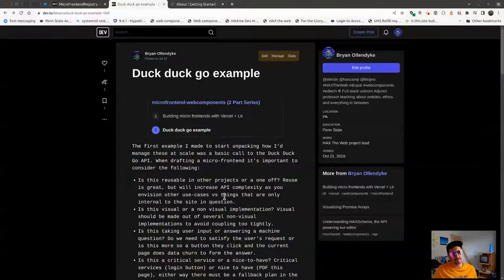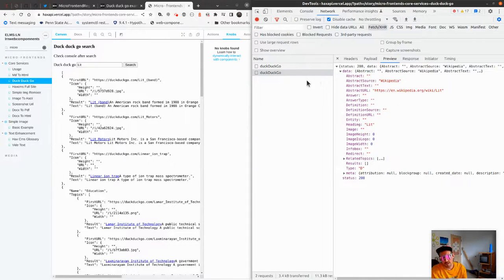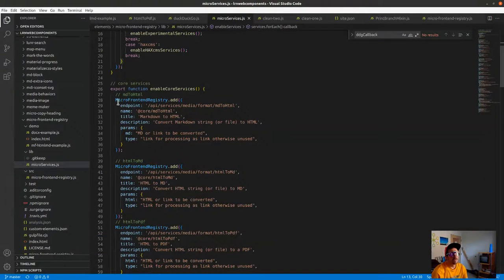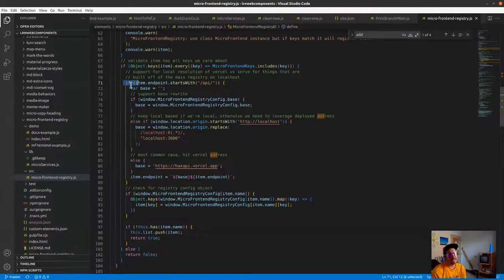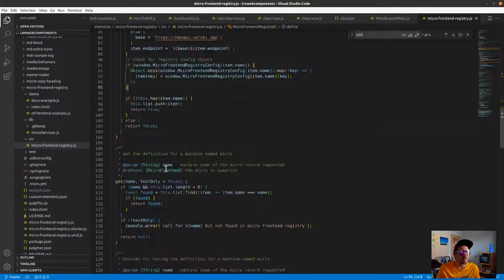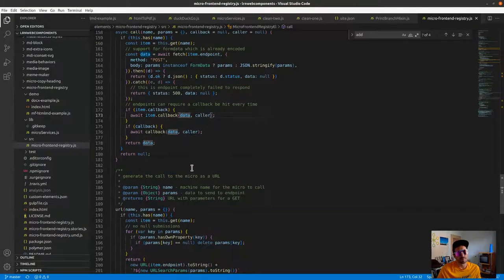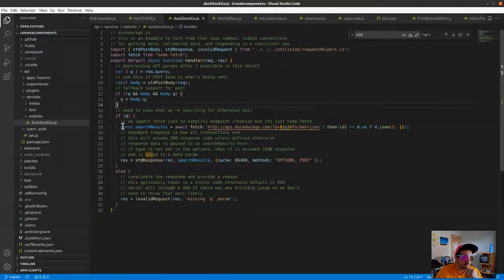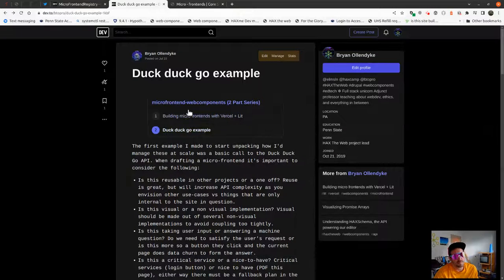MicroFrontendRegistry: Lit + Vercel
This new series will take you through my journey into Lit + Vercel using a new class that I made called